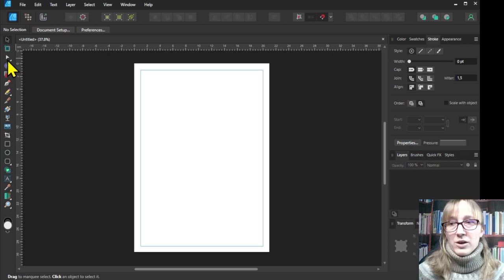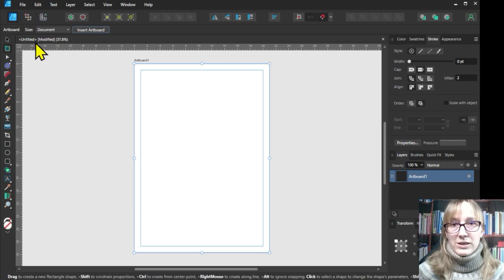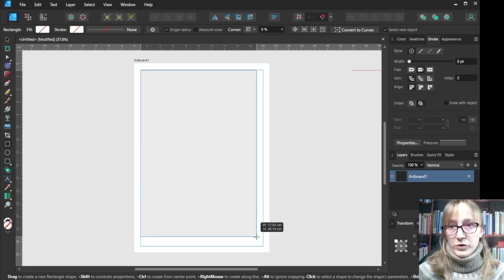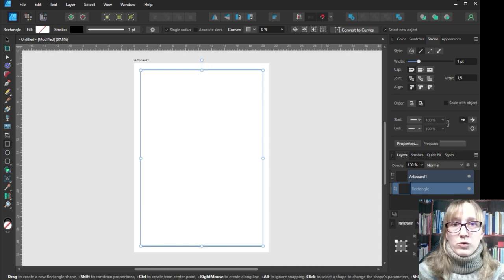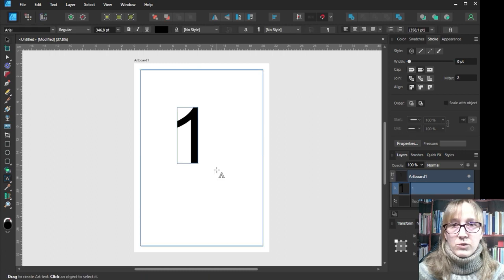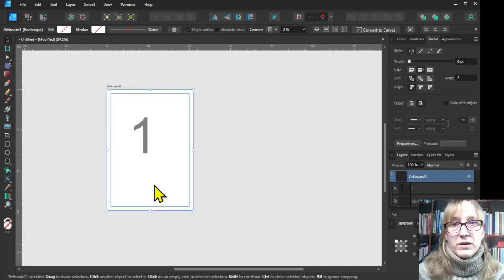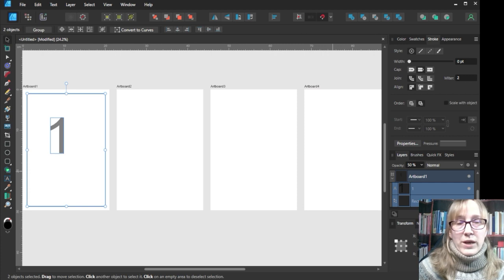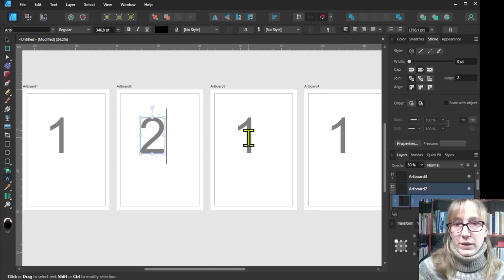Affinity Designer Version 2 - create A0 and A4 files - Projector for sewing - Pattern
Hinweis: Dieses Video enthält unbezahlte Werbung

In this video I will show you how to create A0 and A4 files with Affinity Designer version 2.

You are a designer and need help or support feel free to write me a message via

If you like my videos and help, you are welcome to send me a donation.

You can find more tips and help in the Facebook group "Nähen mit Beamer - Hilfe und Austausch"